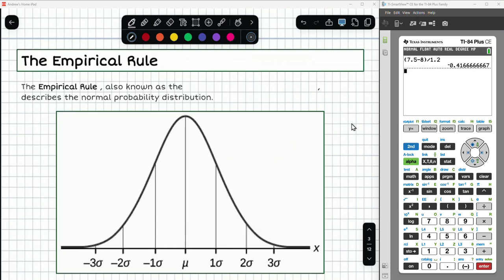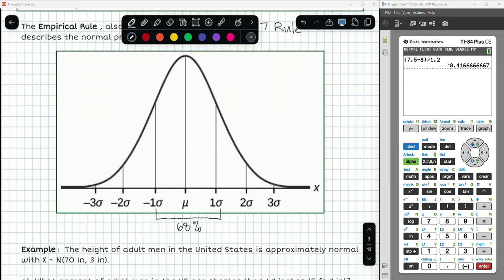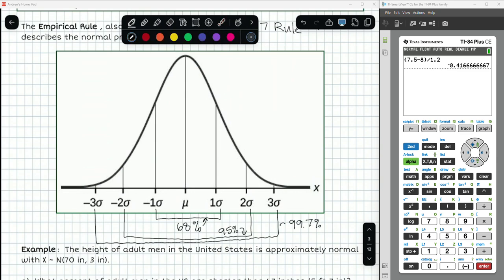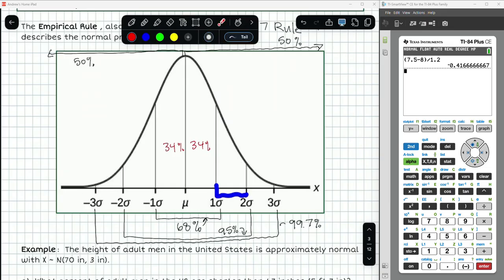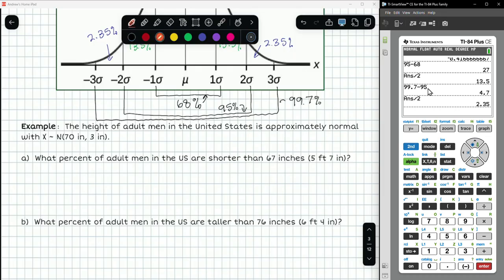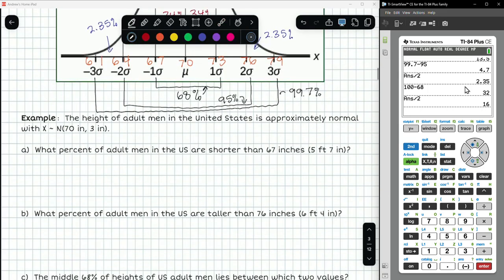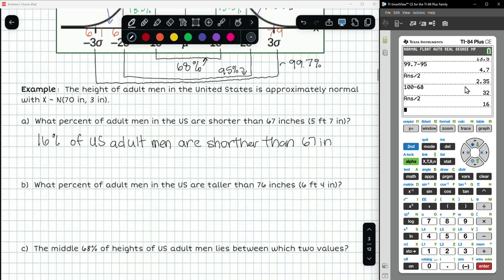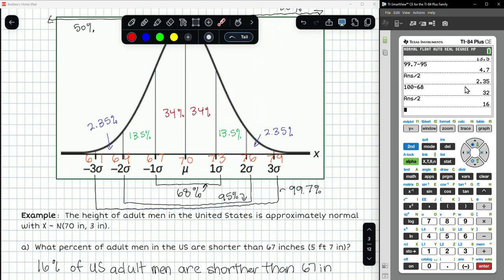The Empirical Rule